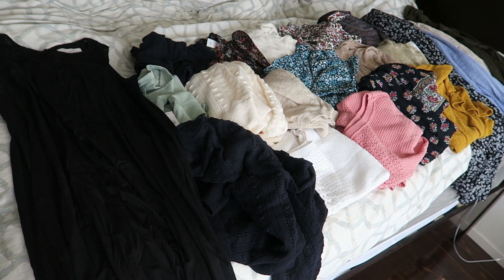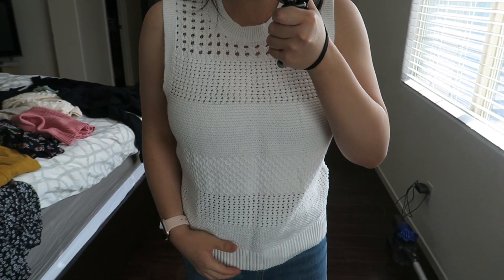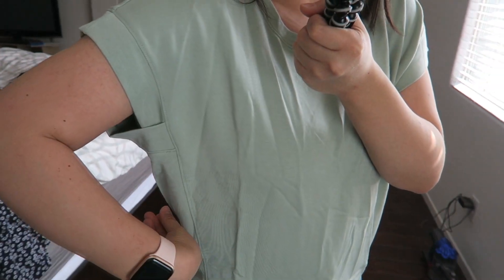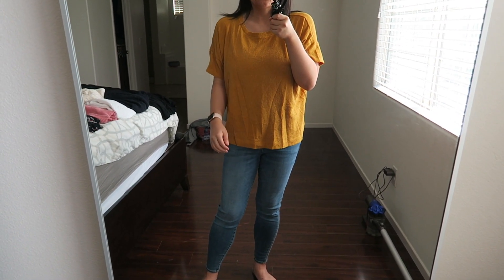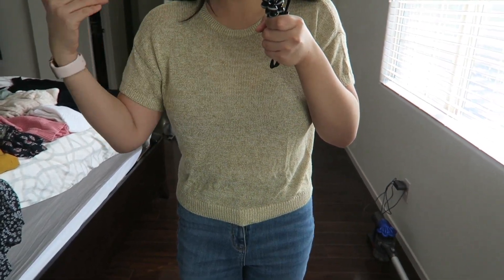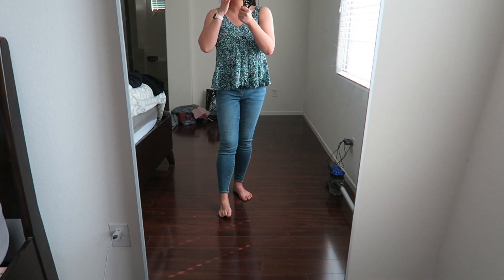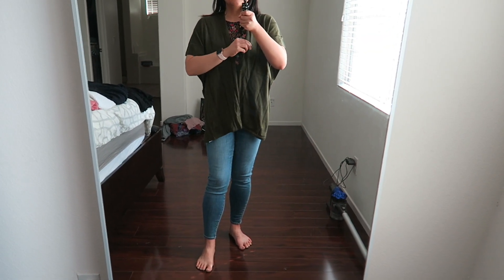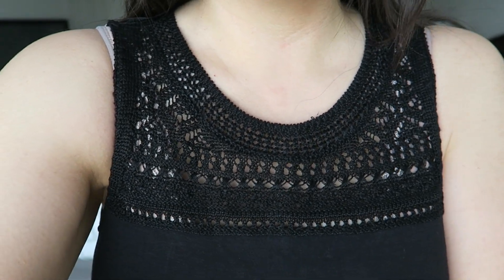HUGE LOFT SALE TRY ON HAUL | 21 ITEMS FOR $80! Can't believe these deals!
TRENDSEND - Sign up and get your own curated clothing box!

TRUNK CLUB - Sign up and get your own amazing personal styled fashion box from Nordstrom!
STITCH FIX - Sign up for a fun subscription styling service - GET $25 JUST FOR SINGING UP

RUE LA LA - If you're interested in discounted authentic luxury items on Rue La La, SIGN UP